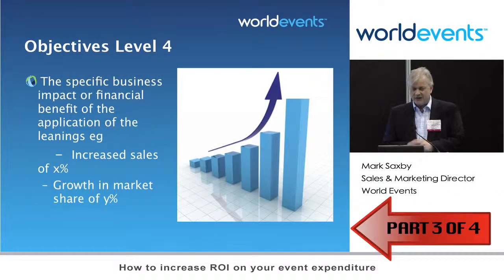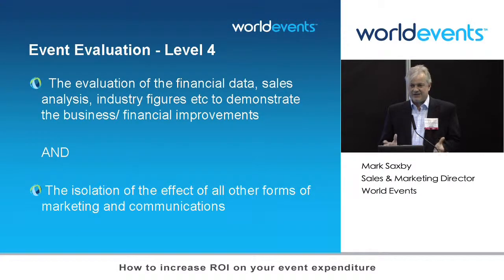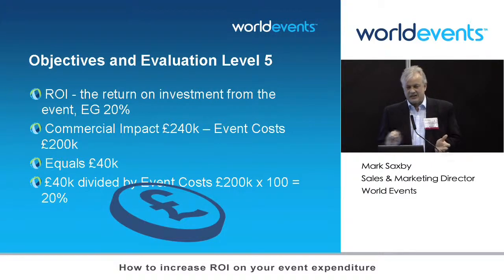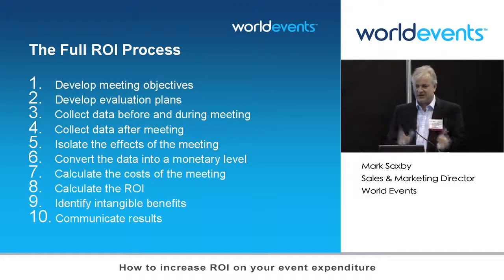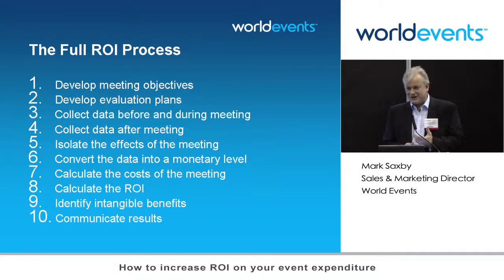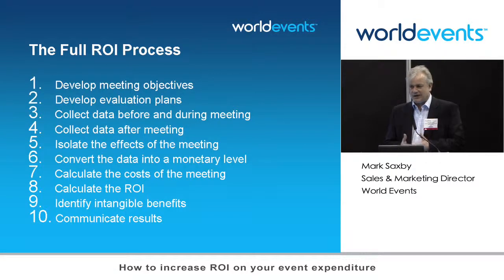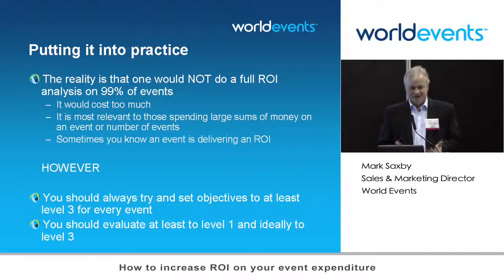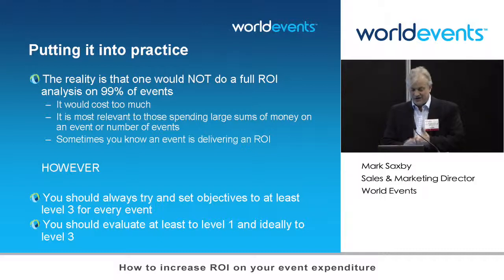Mark Saxby Seminar Part 3 of 4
Speaker Mark Saxby's presentation 'How to increase ROI on your event expenditure', filmed at International Confex 2010.